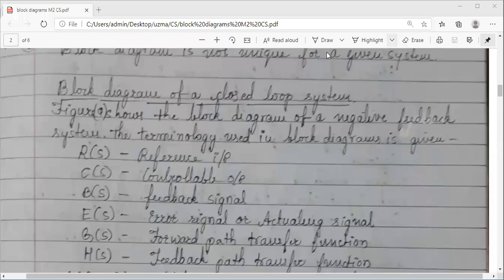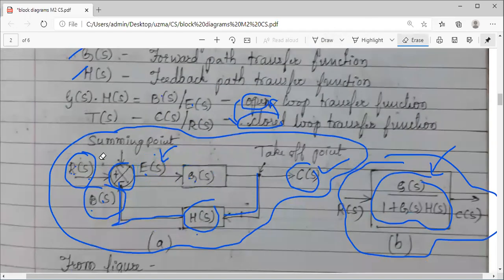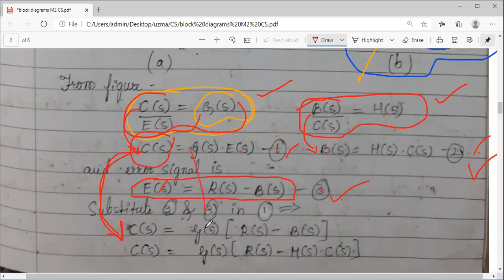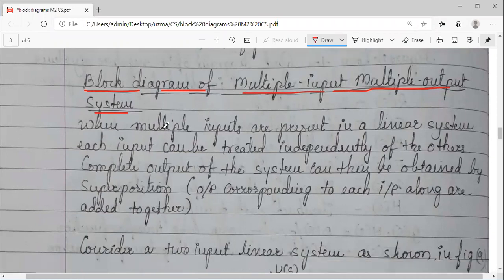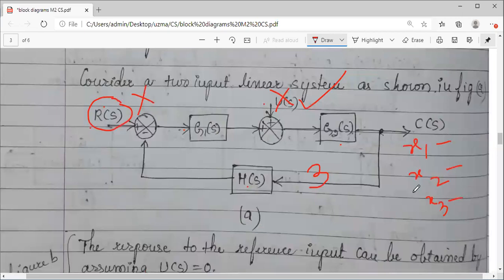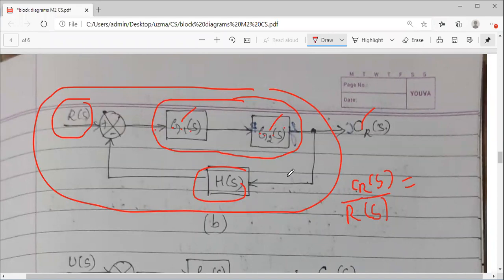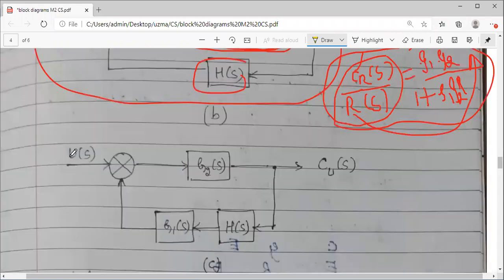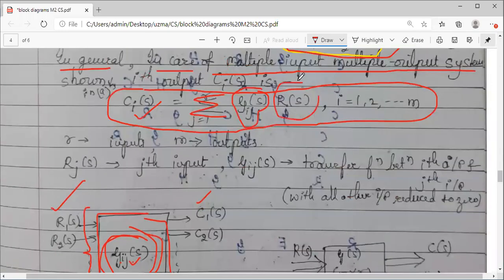Module 2 18EC43 Control systems lecture 21 part 1: Block diagram for closed loop system/MIMO system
Transfer function and block diagram for multiple input and multiple output system